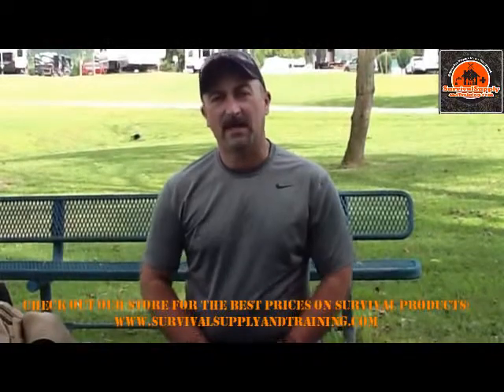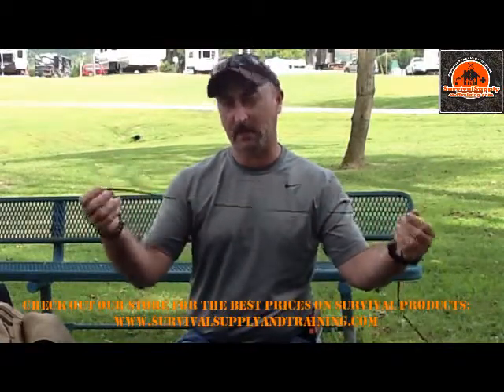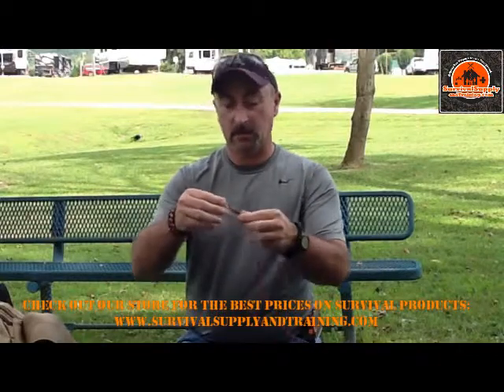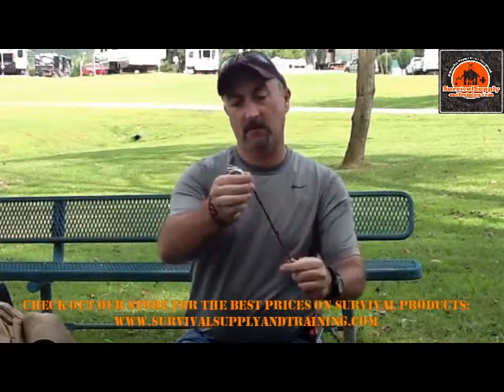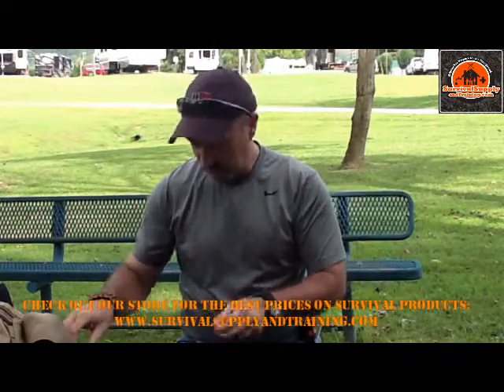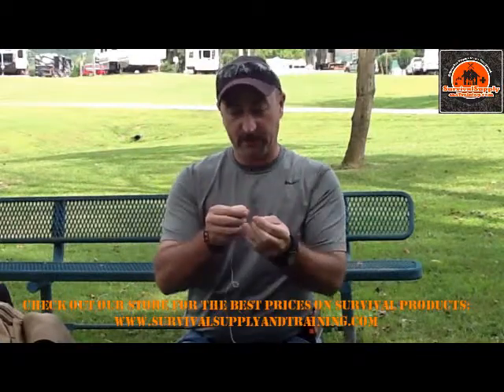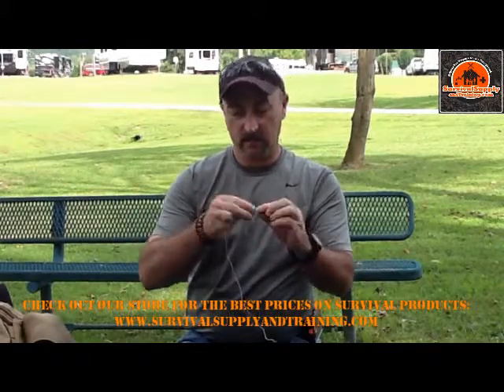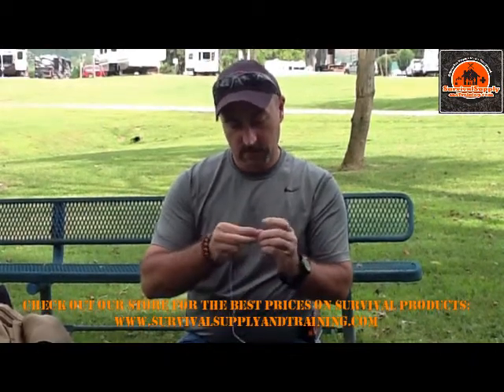SSAT Emergency Paracord Fishing Trot Line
This is a how-to on making a trot line for emergency fishing.